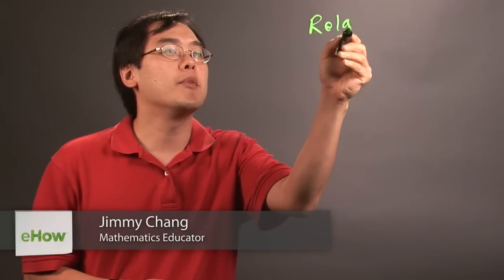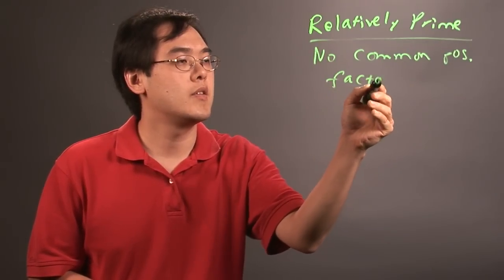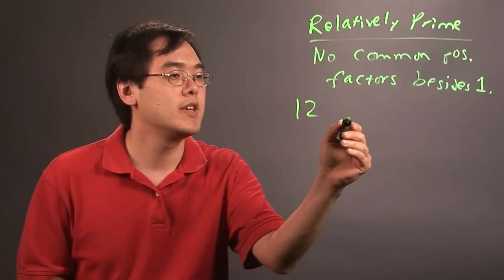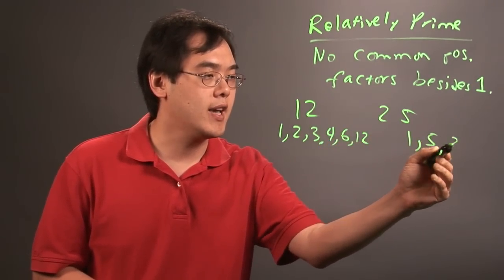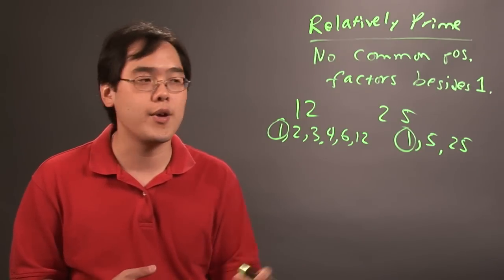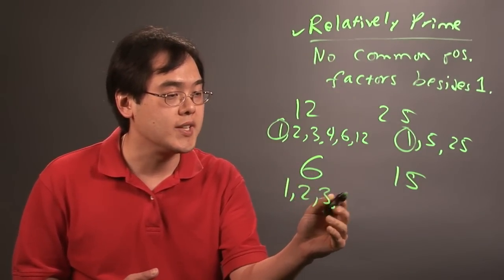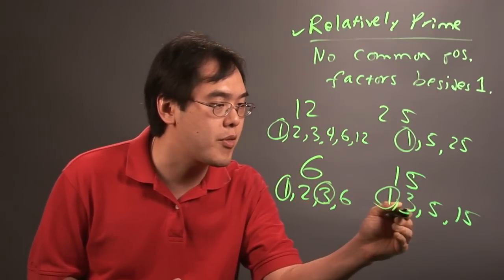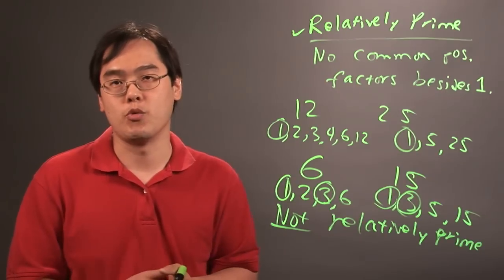What Are Relative Prime Numbers in Math? : Number Theory Education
Relative prime numbers, in mathematics terms, are numbers that have a few very clear characteristics. Learn about relative prime numbers in math with help from a longtime mathematics educator in this free video clip.